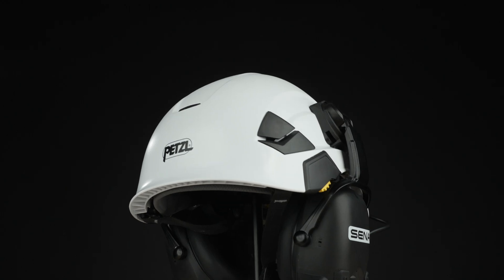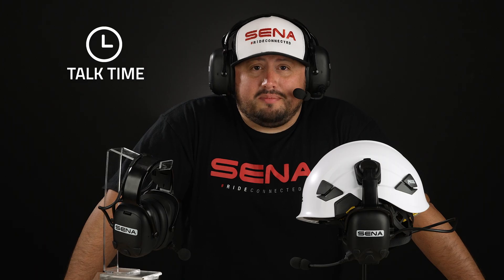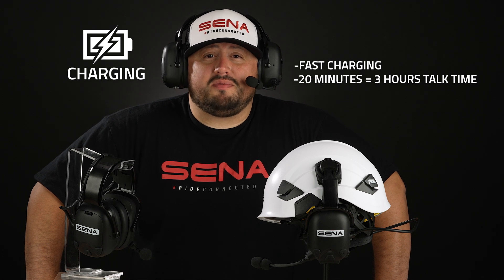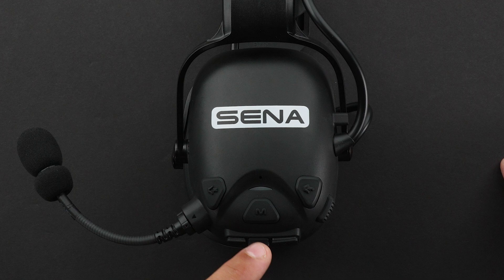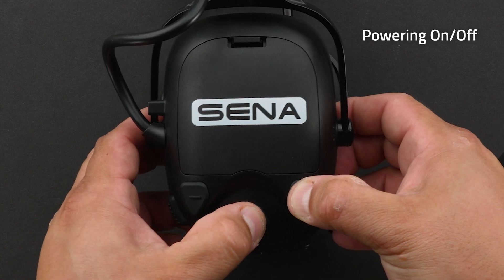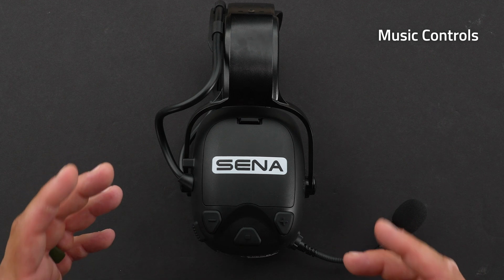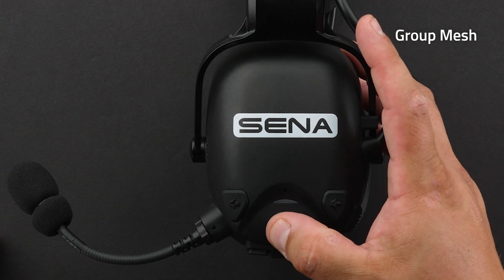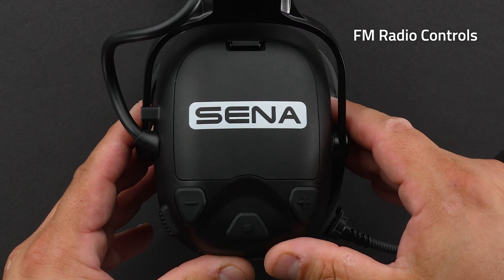Sena Tech Talk: CAST | Overview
Introducing CAST, a combination of certified over-ear hearing protection with our most functional job site communication features.

Built on Mesh-Only communication technology, Cast stands out with its seamless and reliable user connectivity, durability, and improved construction, proving a durable, long-lasting device.

Mesh intercom technology uses the same 2.4 GHz frequency range as wifi and Bluetooth, but Mesh provides high audio quality compared to two-way radios. Compared to Bluetooth technology, Mesh allows virtually unlimited users to connect with one click of a button. Mesh will always find the best signal to keep you connected.

Cast can be worn over the head or mounted onto a hard hat for optimal protection and comfort.
Get the most out of Cast's features, like Mesh networking, radio connectivity, and advanced noise control.

Join us as we go over Cast's features, button/port layout and operations. Below are the links to tech support, products, manuals, and timecode chapters.

Timecodes
00:00 -
00:04 -  Intro
00:52 -  FM Radio
00:58 -  Distance
01:14 -  Talk Time
01:25 -  Charging
01:43 -  Audio Multitasking
02:05 -  Voice Prompts
02:14 -  Advanced Noise Control
02:42 - Cast Button / Port Layout
03:44 - Button Commands & Operations
03:46 - Power on/off
03:58 - Volume Control +/-
04:05 - Ambient Mode
04:31 - Answering and Ending Calls
04:43 - Music Controls
04:57 - Mesh on/off
05:33 - Group Mesh
05:47 - Mute / Unmute Mic
05:52 - Reset Mesh
06:00 - FM Radio Controls
06:35 - Factory Reset
06:50 - Outro

Main Features
Over-the-ear version and hard hat version
Connects to two-way radios directly
Mesh Intercom
1.1 km (0.7 mi) intercom range (can be extended to 4.4 km (2.8 mi) between a minimum of 6 users
Certified hearing protection
Up to 9 hour talk time
2.5 hour charge
Quick Charge
Advanced Noise Control
Multi-language Voice Prompts
Ambient Mode
Sena Marine App compatible

Videography/ Video Editor
Alexander Shaw